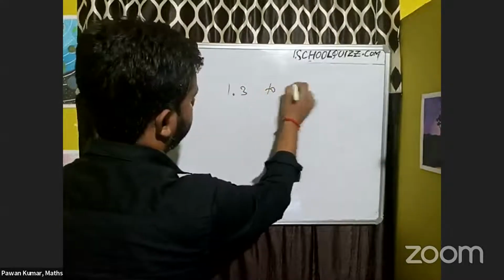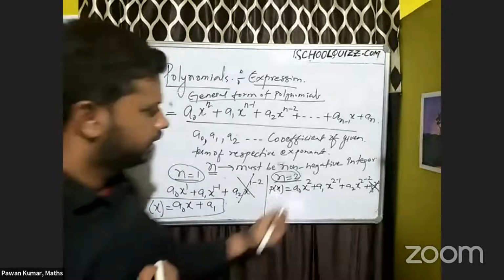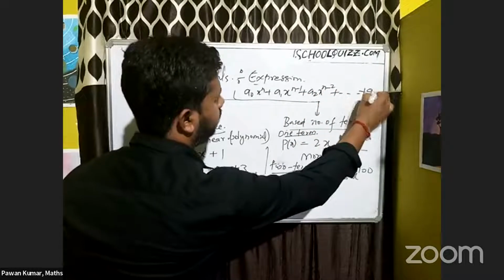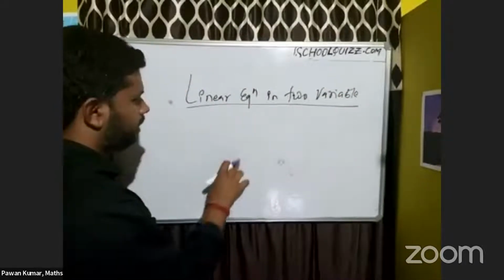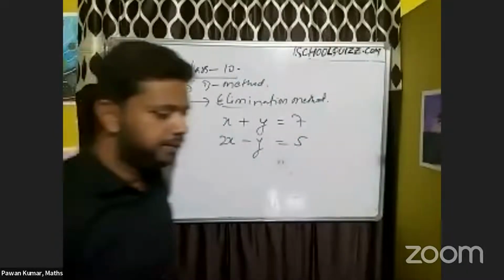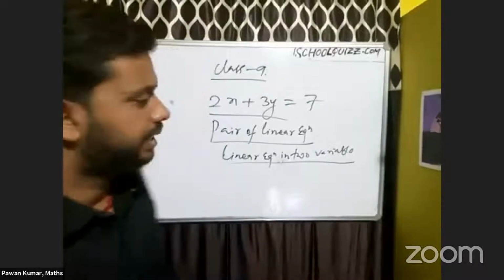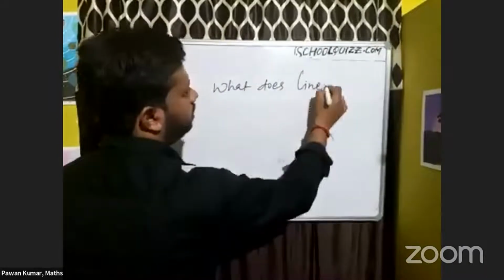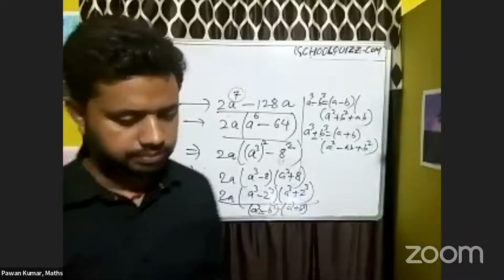Free Live Session for CBSE Students